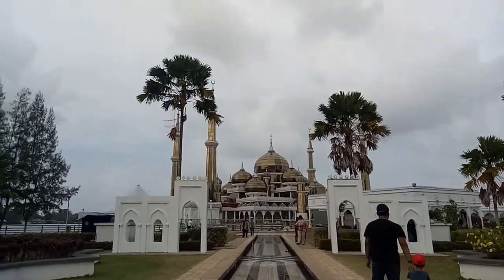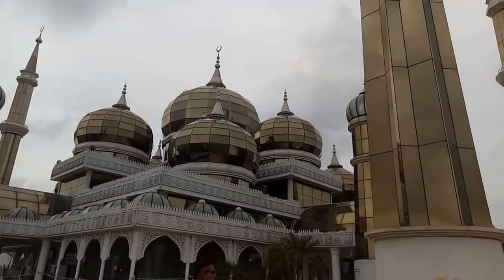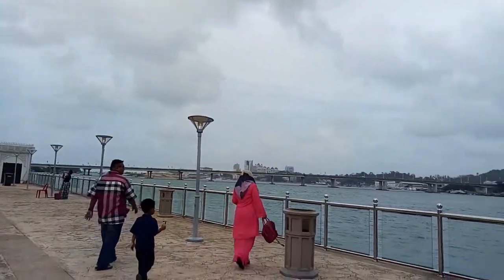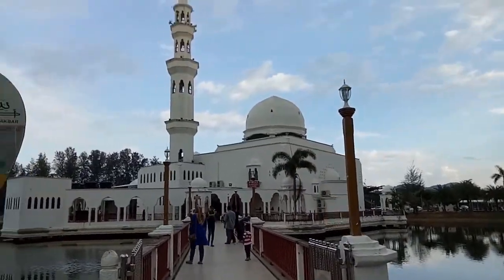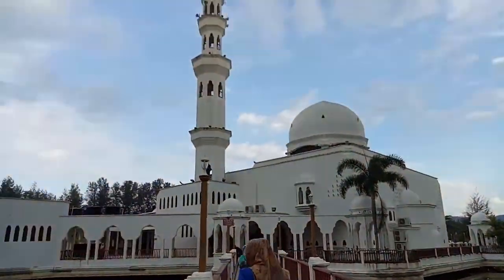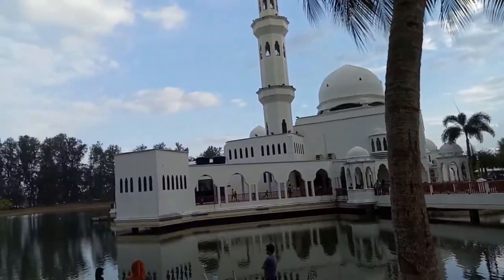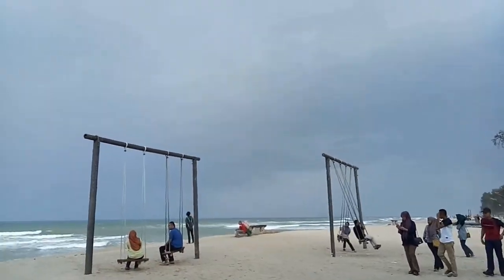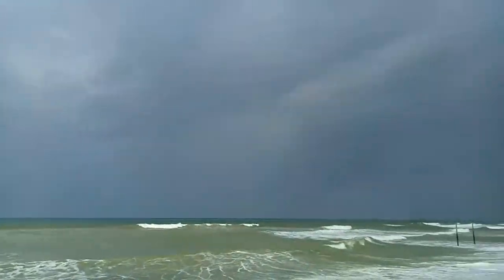Attractions in Kuala Terengganu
Kuala Terengganu is the capital city of Terengganu. It has various interesting places to be visited and is an ideal location if you would want to be immersed in the state’s identity, customs and traditions.

Turn 'subtitles/closed caption' on to see the subtitles for the video